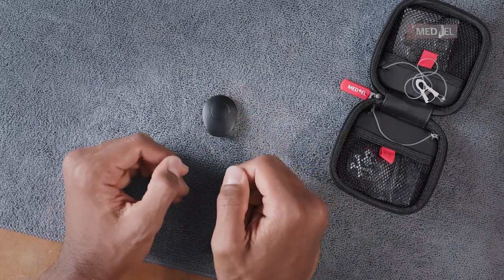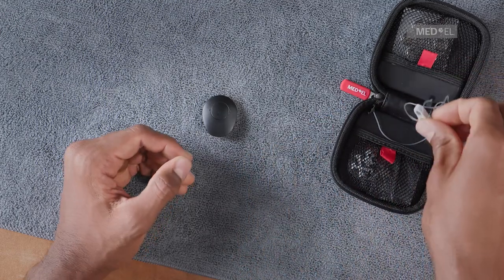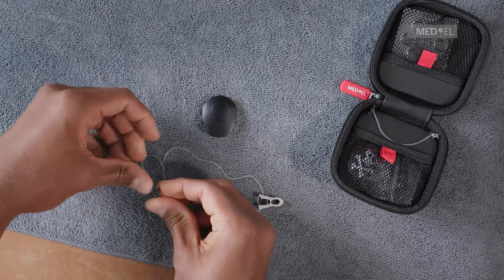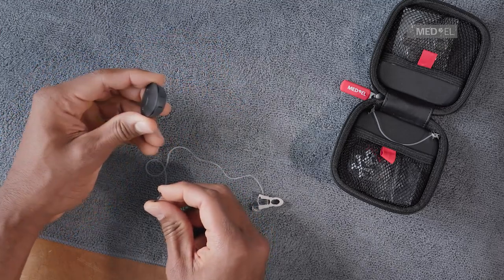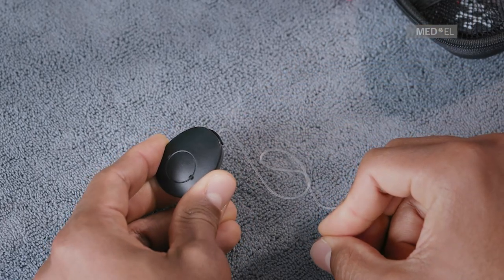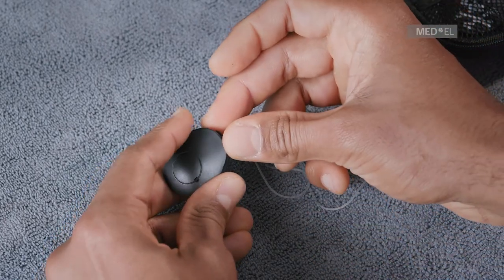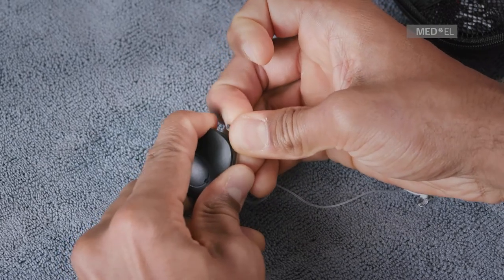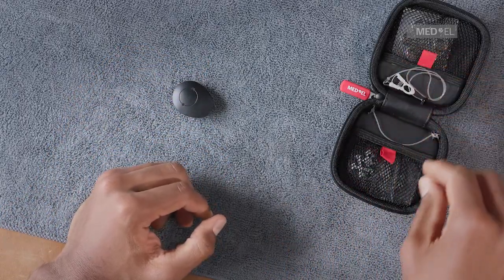SAMBA 2 Hands-On: Using Attachment Clips | MED-EL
Watch how to use hair or clothes attachment clips with your SAMBA 2.

SAMBA 2 is an audio processor for MED-EL’s VIBRANT SOUNDBRIDGE and BONEBRIDGE hearing implants and is designed to make your hearing experience as simple as possible. It automatically adapts to your environment, so you can always hear your best, and has an intuitive design for easy everyday handling.